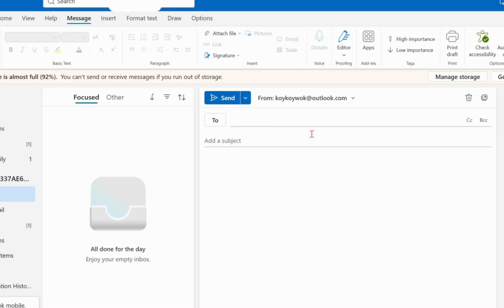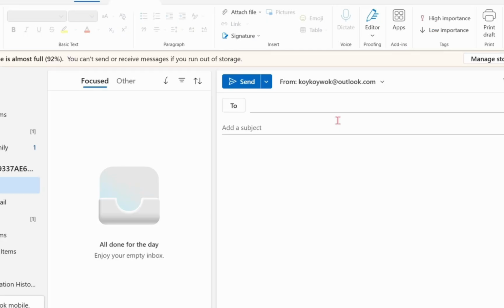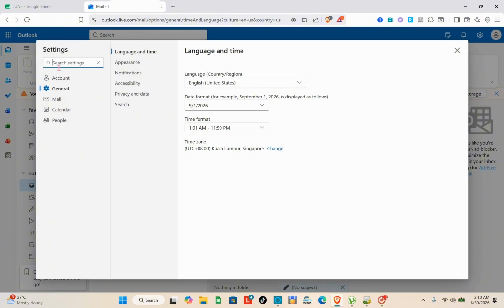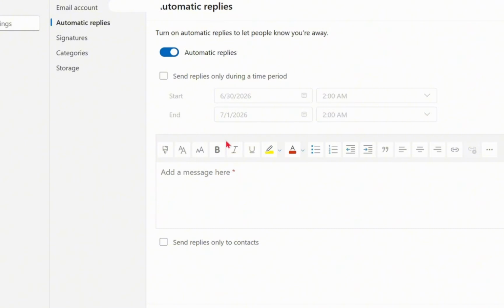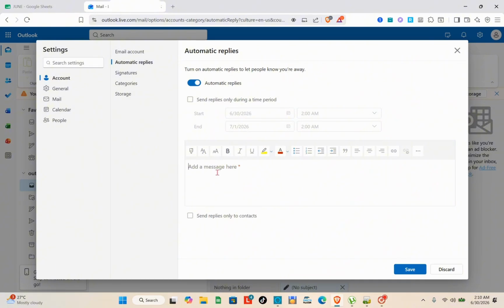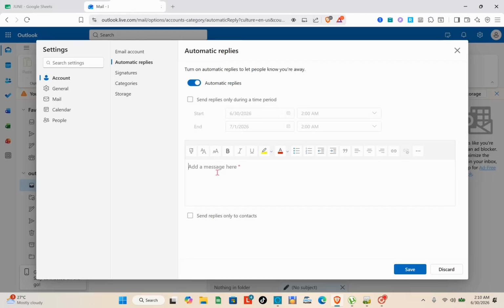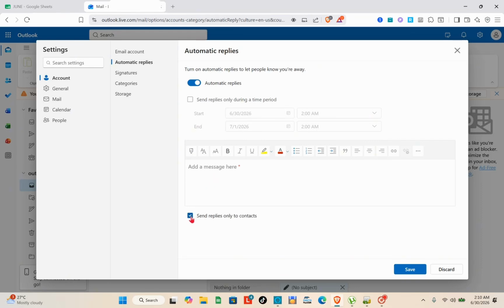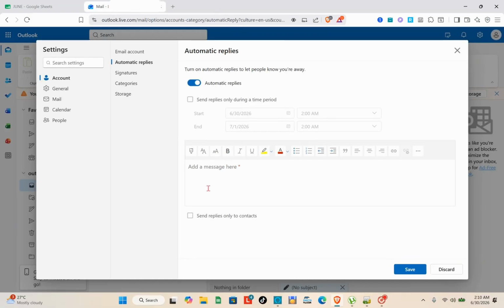How To Set Up Auto Email Response In Outlook (Best Method)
Learn how to set up auto email response in Outlook with this comprehensive guide! Whether you're heading out on vacation or just need to manage your inbox more efficiently, setting up an automatic reply is the best way to keep your contacts informed while you're away. In this tutorial, we walk you through the most effective method to configure your "Out of Office" messages for both internal and external recipients.

We cover everything from choosing specific dates and times for your auto-reply to customizing the message body for a professional touch. Mastering these Outlook settings will help you maintain a professional image and ensure that important senders aren't left waiting for a response. We also share tips on how to use rules for more advanced automated messaging. This step-by-step walkthrough is perfect for office workers, entrepreneurs, and anyone looking to streamline their email workflow. Get your automated responses running smoothly in just a few clicks!